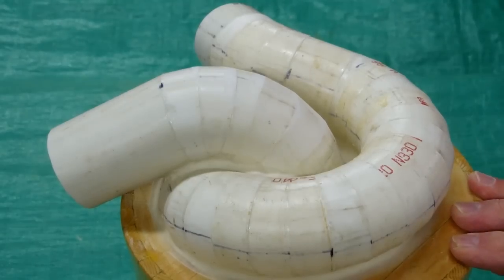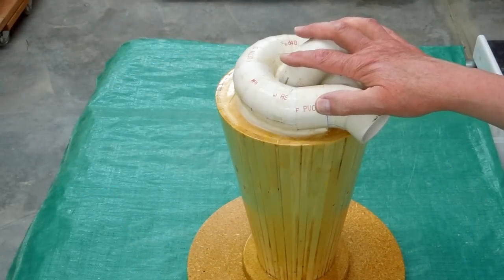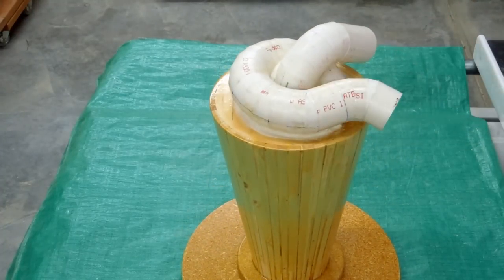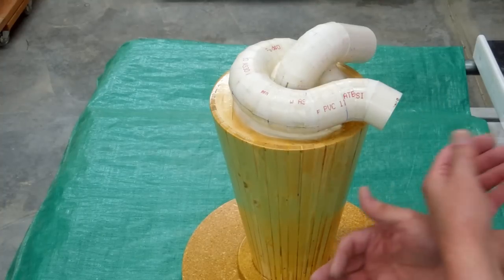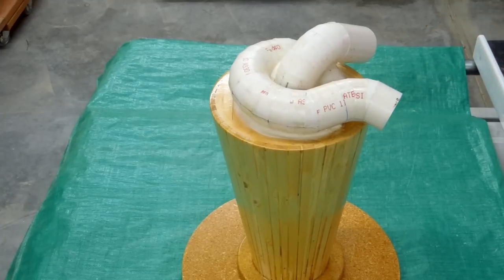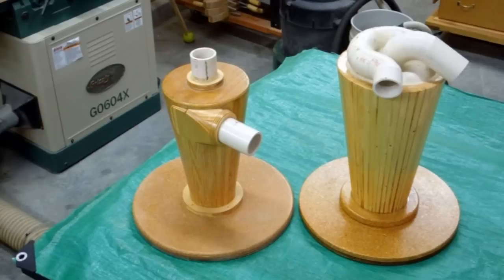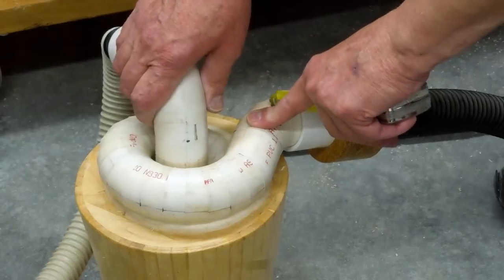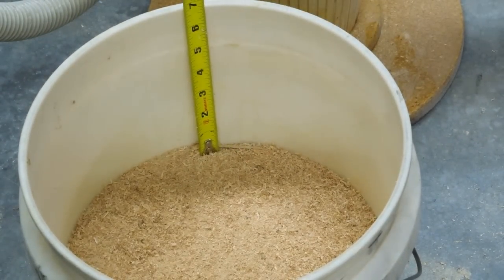Toroidal Spiral Cyclone Separator - Overview & Testing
How a cyclone separator works. Why I made it this way. Demonstration